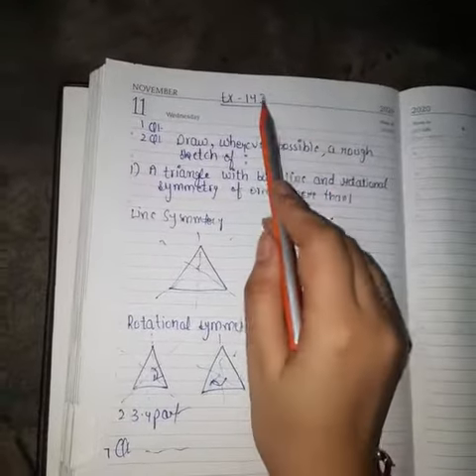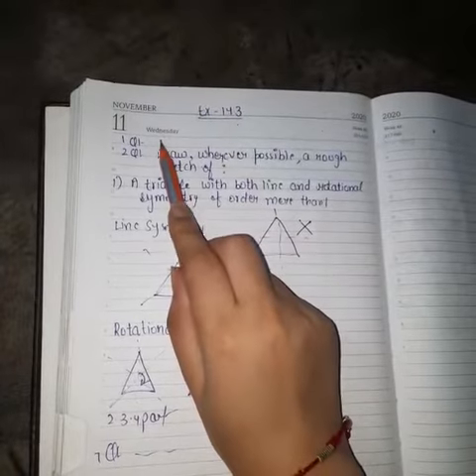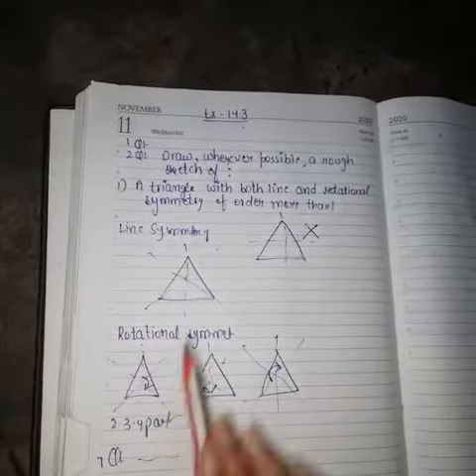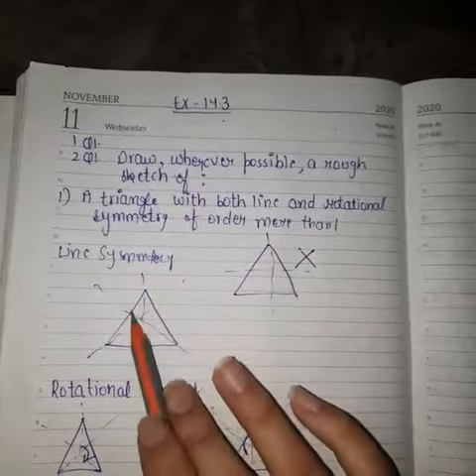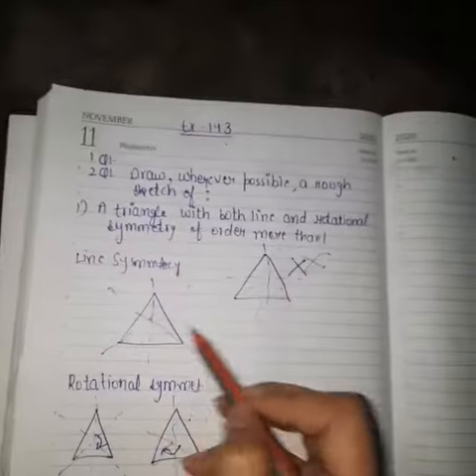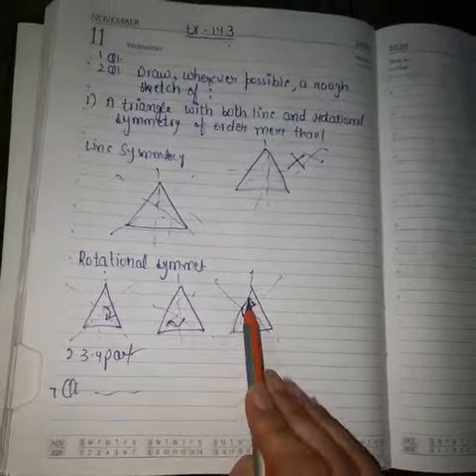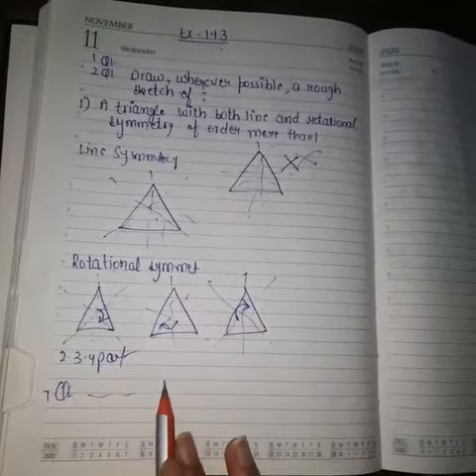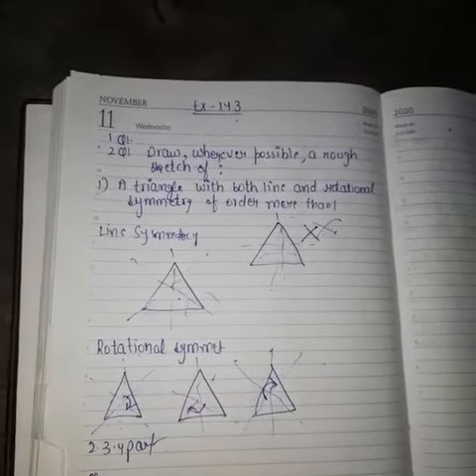Class 7 maths unit 14 ex 14.3